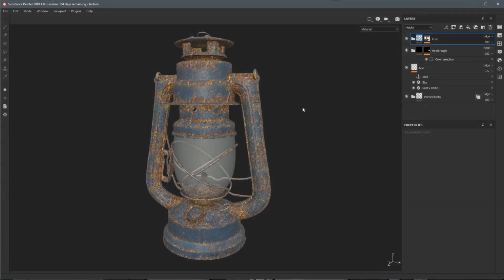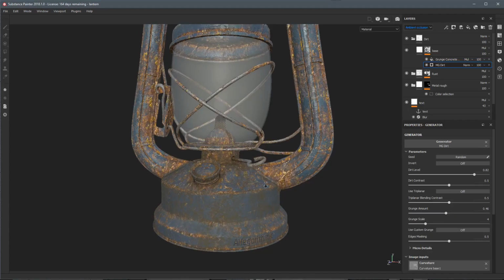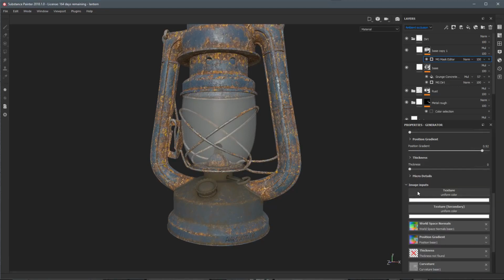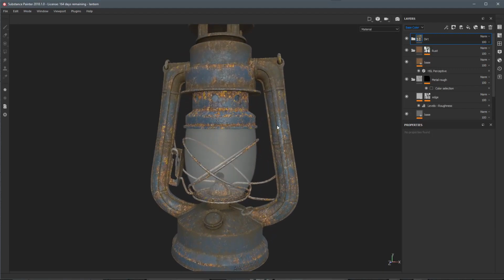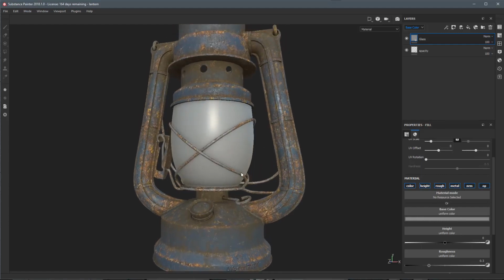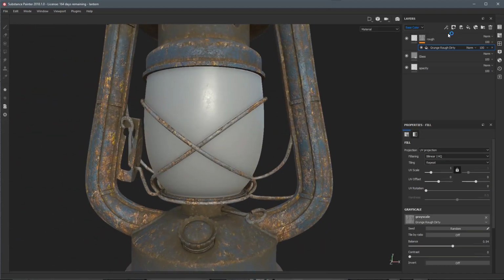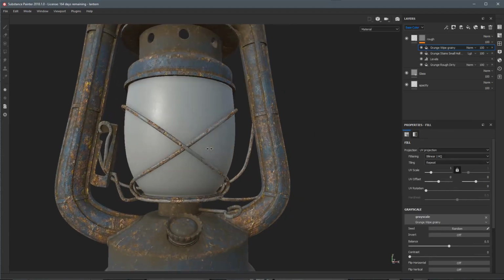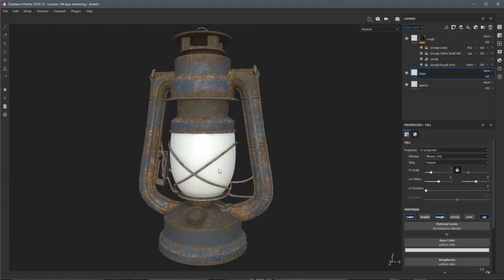Substance Painter (Creating the Dirt and Glass Materials - 12)